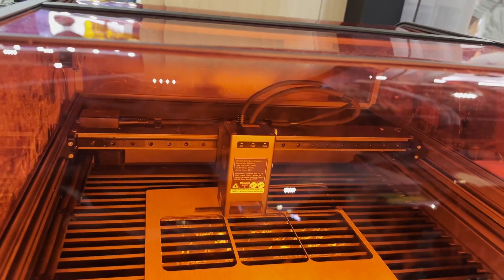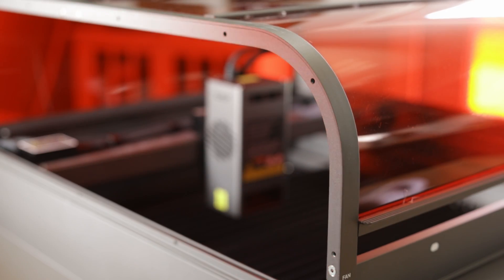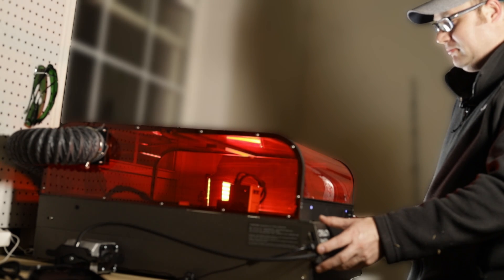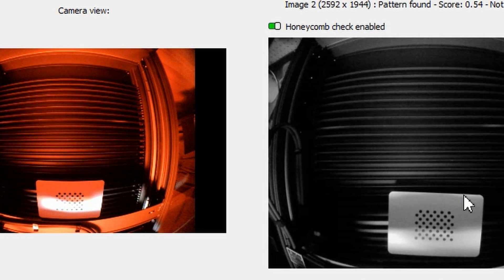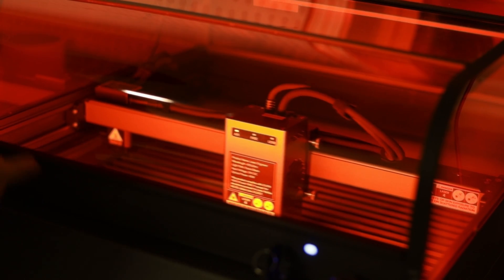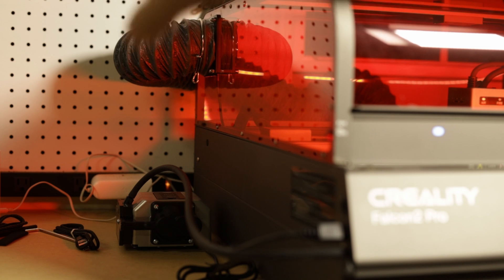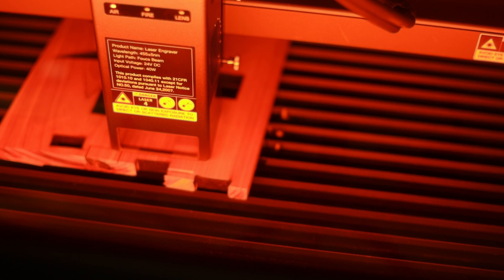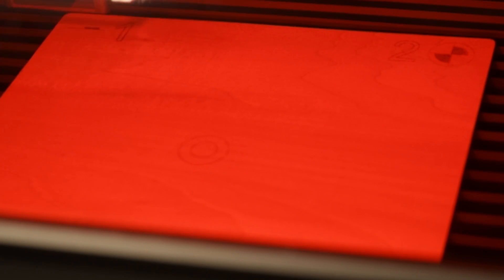Safety is it's SUPER Power! Creality Falcon 2 Pro 40W Laser Review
Is the Creality Falcon 2 Pro Laser, the Laser you have been looking for? Let's take a deep look at the Creality Falcon 2 Pro laser and see both the good and the bad of it. Spoiler alert! The Creality Falcon 2 Pro is the safest Laser I have personally used.